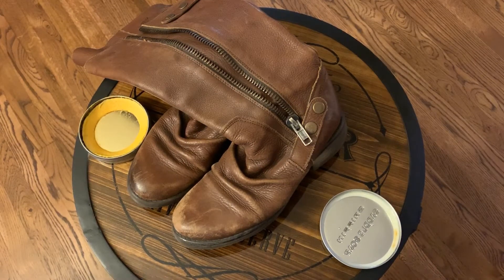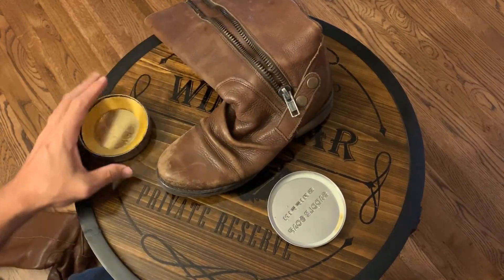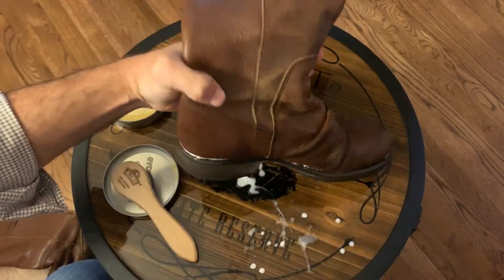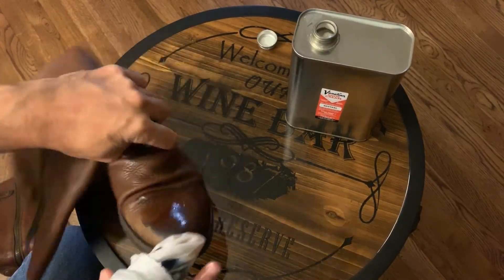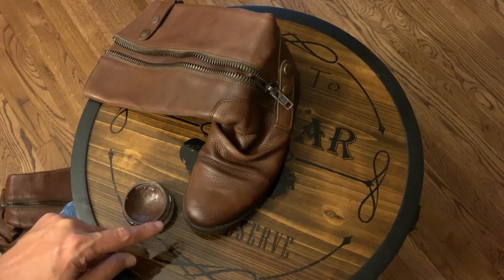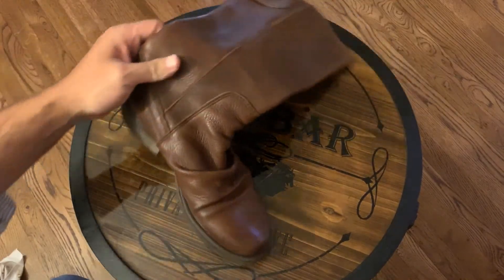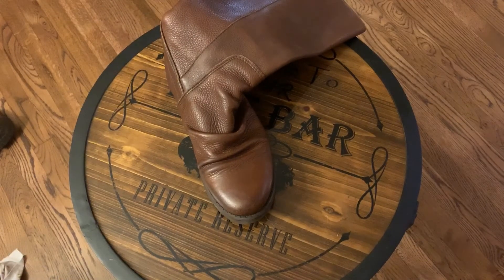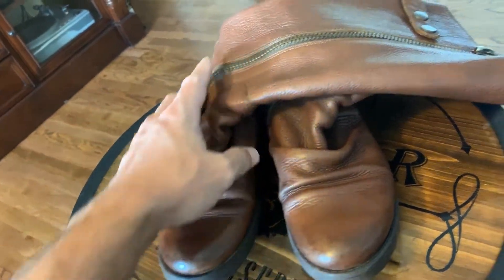How to take care of boot and shoe scuffs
Boot with significant scuff / scratch on toe area receives maintenance care.